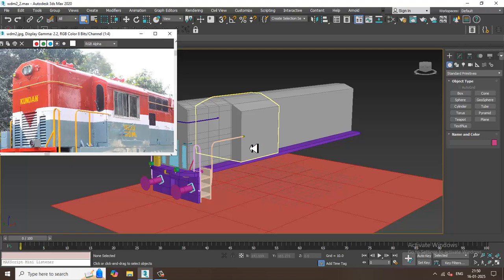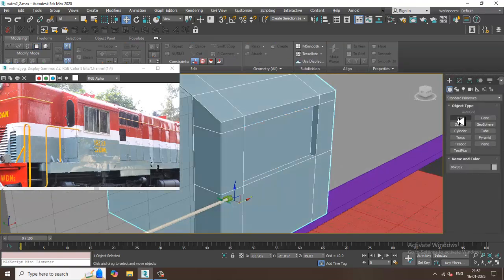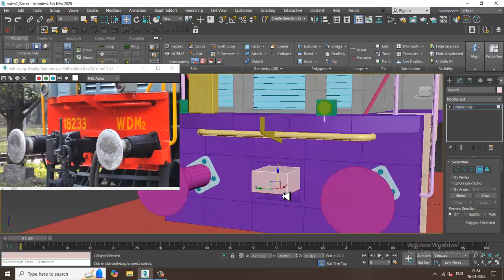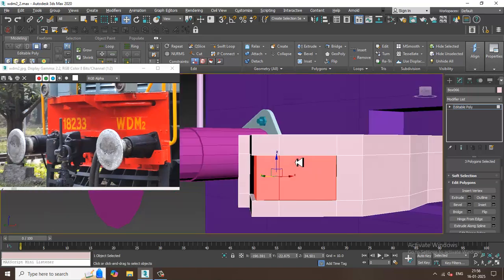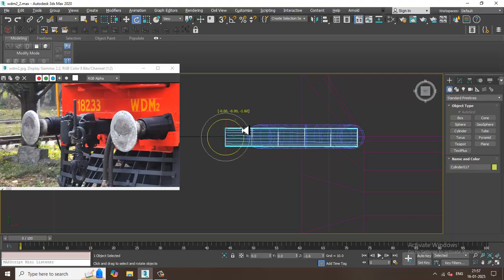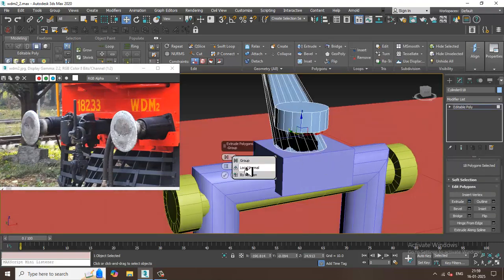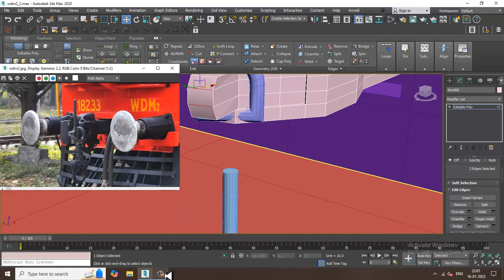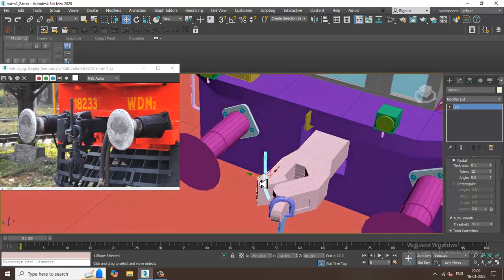"Master 3D Modeling: A Locomotive Engine Tutorial" (Part 4)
Master 3D Modeling: A Locomotive Engine Tutorial in 3ds Max" is a comprehensive guide designed for aspiring 3D artists looking to develop their skills in creating highly detailed and realistic locomotive engine models. In this tutorial, you will learn the entire process of modeling a train engine from scratch using Autodesk 3ds Max, a powerful 3D modeling and animation software.

The tutorial covers essential techniques such as polygonal modeling, extruding, beveling, and adding intricate details like bolts, gears, and rivets to give your model a high level of realism. You'll also learn how to create realistic textures and materials to enhance the engine's surface details, making it appear more lifelike.

Additionally, the tutorial explores key concepts of working with references and blueprints, ensuring accuracy in proportions and design. It also touches on optimizing models for animation and rendering, as well as tips for troubleshooting common modeling challenges.